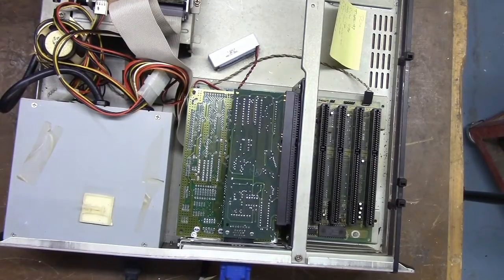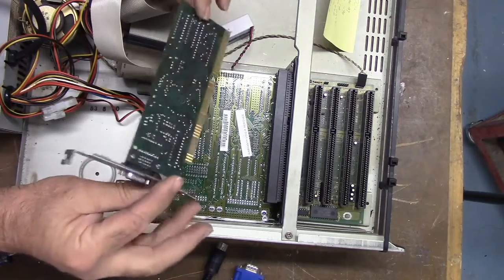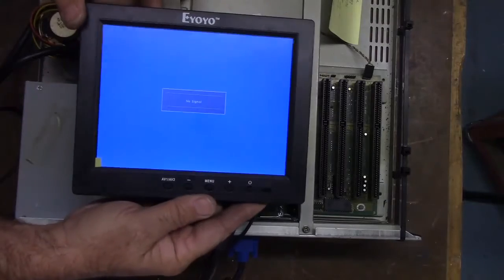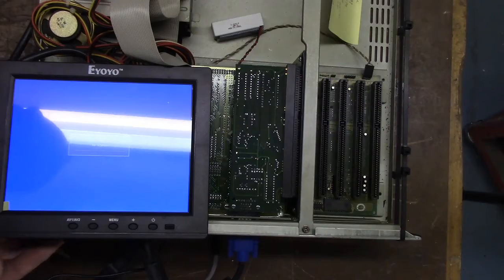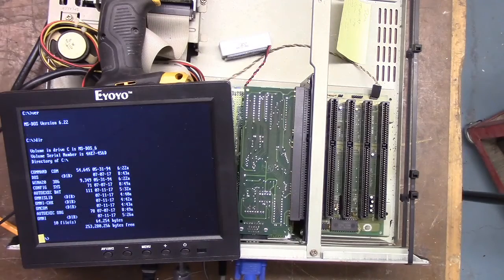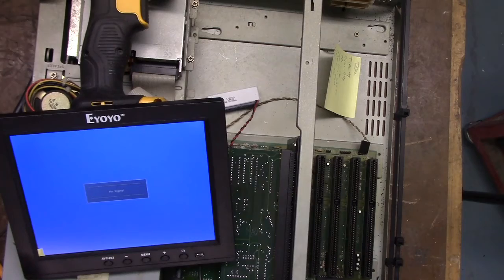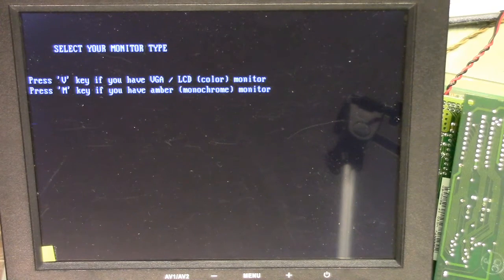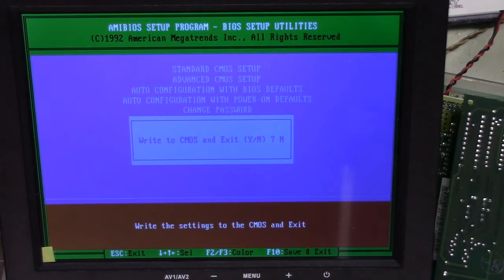Omniturn Control Computer Upgrades Part 1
I describe upgrading an Omniturn control from 2 floppy drives to one floppy, a Geotek USB Floppy emulator, Disk on Module Solid State drive and an 8" color LCD monitor

DOM SSD (search 256MB Newdisk DOM Industrial IDE)